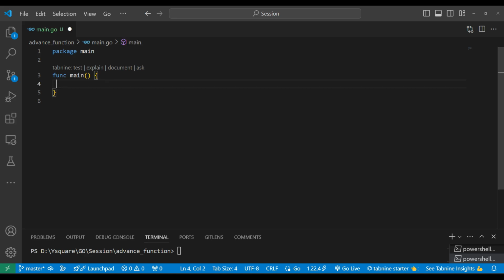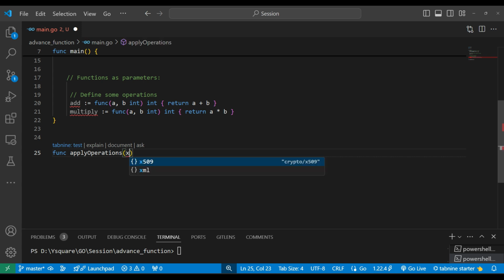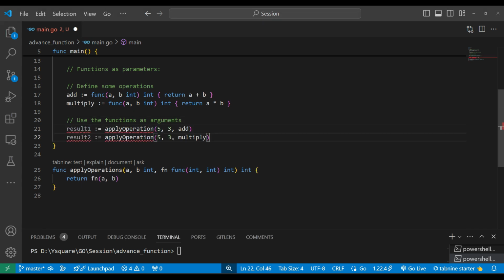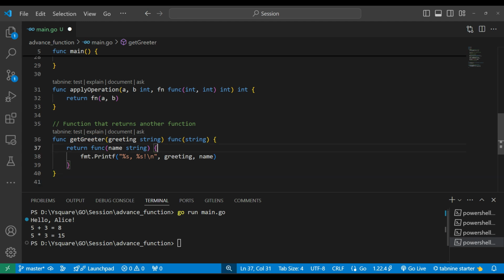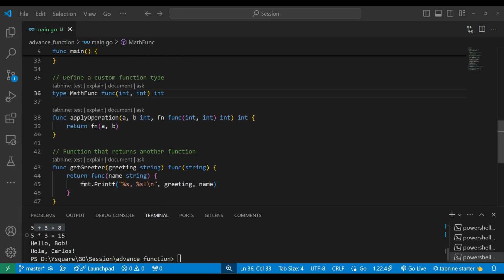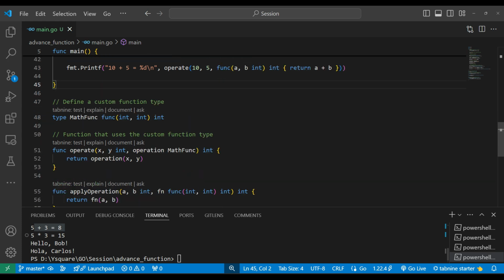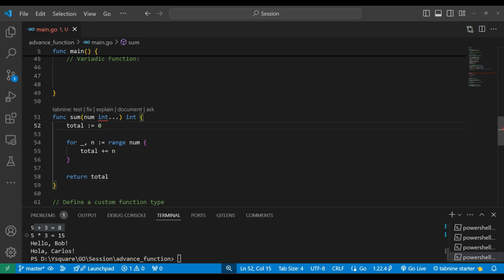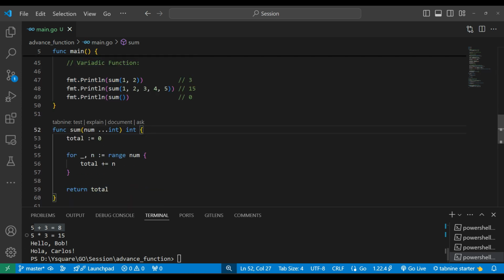#26 Golang Essentials: Understanding Variadic and First-Class Functions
In Golang, functions are first-class citizens. This means that functions in Golang can be treated like any other variable. Specifically, this entails:

Assigning Functions to Variables: You can assign a function to a variable.
Passing Functions as Arguments: You can pass functions as arguments to other functions.
Returning Functions from Other Functions: You can return functions from other functions.
Function custom type
Closure function
Variadic function